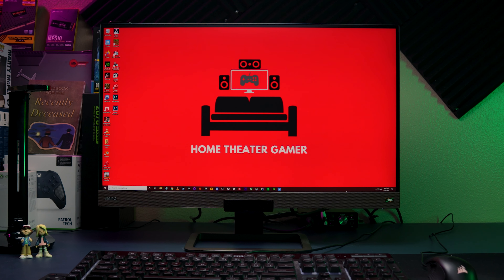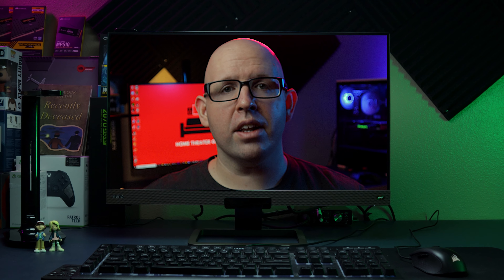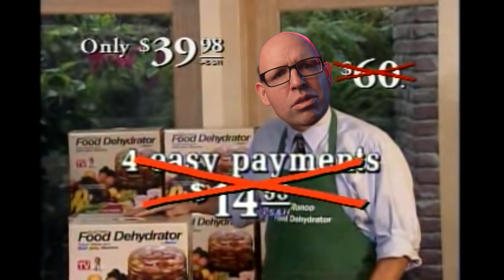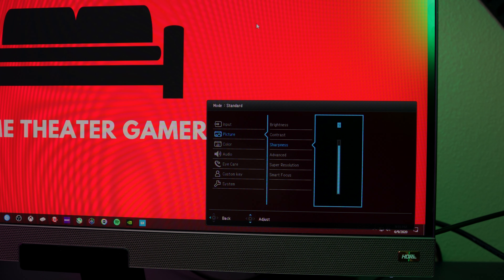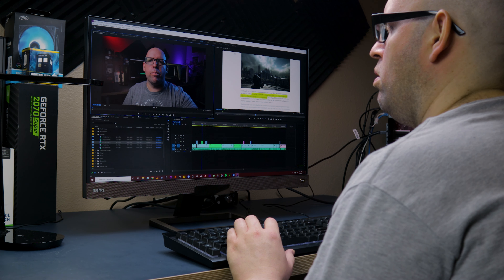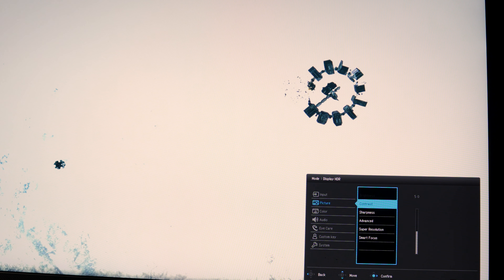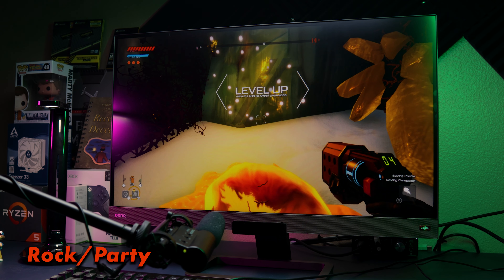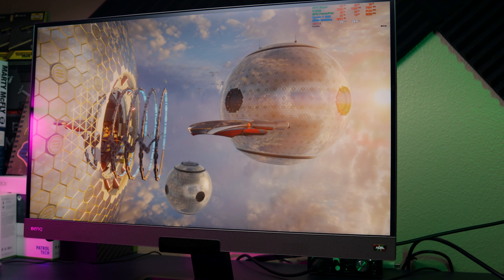BenQ EX2780Q Review, The Best 1440p 144Hz HDR Gaming Monitor?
In this video, I review the BenQ EX2780Q gaming monitor! How does it fair with gaming and content creation? Be sure to watch the video to find out!

Corsair Vengeance LPX RAM (4x8GB)

Pol OWM3 Speaker Pair (ceiling mounted Atmos)
SVS PB10-ISD Subwoofer (linked to PB-1000)